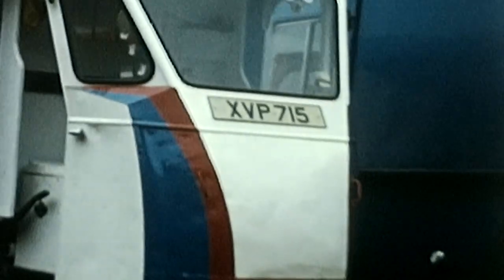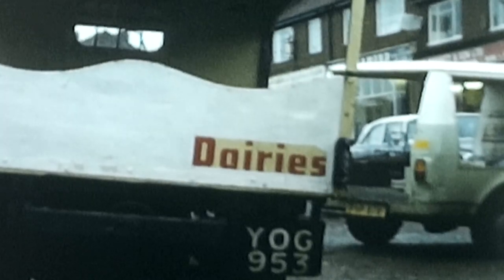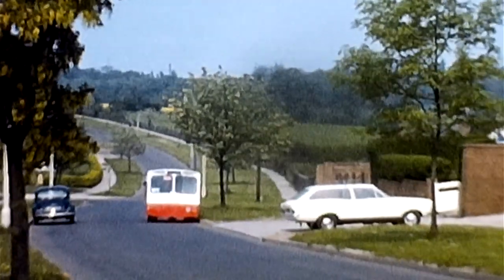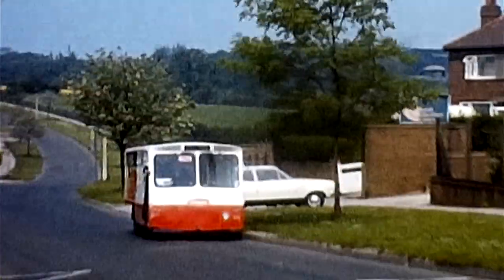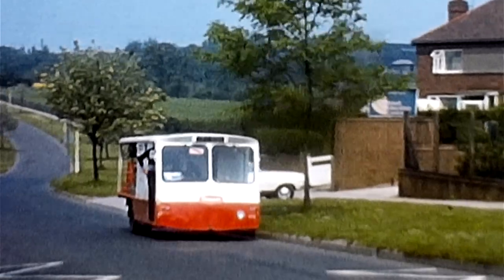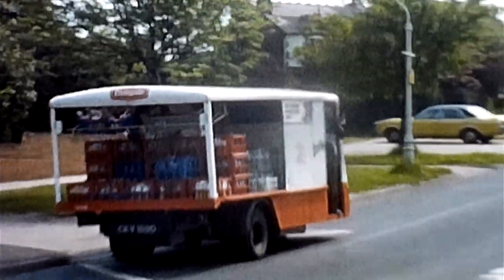MILKFLOATS 1976 1991 A TRAILER FROM DAVE SPENCER OF PMP FILMS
the worlds largest collection of transport hobby DVDs featuring buses, lorries, trams and trolleybuses worldwide. Also a vast array of archives you never see on Youtube! Plus digital downloads and links to half a million still images.Welcome to the world of PMP films owned by Dave and Mandy Spencer. It is really a hobby for us and we take great pleasure in meeting with other transport enthusiasts around the world.

The origins of PMP go back to the 1970s when we sold photographs at local transport society meetings in Manchester.

We had a brief period selling models which gave us the PMP name. Peover Model Promotions which also alludes to our home village in the Cheshire countryside.

At the end of the 1980s we started filming on video and by 1989 had launched video sales. We were fortunate in having good friends who gave us access to archive cine film which broadened our range both in time and locations.

As video faded as a format we started to produce DVDs and in 2010 commenced filming in HD or high definition which produces startling quality although it handles motion less well. Our films feature transport items unless stated otherwise. This means natural sound with no narration or music added. We are not a Hollywood production company so don't expect Ice Road Truckers, our budget is a tank of fuel not a million dollars. One customer complained that his trucking DVD had nothing but trucks on it- you just cannot win. After having a knee replacement in Sept 2015 Dave retired from his 'day' job and now works full time bringing you more films than ever.

For snail mail or reference you can  download our order form which can be posted or emailed through to us. Use the links to our Smug Mug site for purchasing still photos and downloads. Digital still downloads for all our images was added in 2018 on our Smugmug site  together with the introduction of DVD digital downloads on this our own site. Digital downloads for DVDs are on our shop for releases mid 2018 onwards.

2018 also saw the introduction of the Bus Spot Ultra range which revisits the brand which proved so popular bringing it up to date with enhanced wide screen images and where possible ranging from where applicable tram or trolleybus era scenes through to the latest visit available. A snapshot of a location through time. No dubbed sound, light music from the period is added where required on silent cine derived material.

The Ticket-Boo series is another recent introduction indicating that the images are all selected from HD scanned cine film for archives with a high standard of reproduction.

Our vision is that aged 70  sales will become more digitally based reducing the time and effort of handling materials and gradually reduce our rally attendance to a core of top events.

We are a not to profit business as any funds are used to further the archive and to invest in better equipment plus ensure the continued availability of our material. We shall be slowly changing the terminology to the PMP Film Archive.

Some archive master copies on the shop are available for download ( historic research enthusiast use or viewing) together with commercial use licence, down load the licence and DVD together and it will give rights to use up to 15 minutes in commercial productions or use worldwide including repeats. This is way below standard industry rates of £40 a second. The shop should be self financing and easy to maintain through to future generations and media development. The original cine film is being lodged with the Online Transport Archive. We are now scanning our archive and  OTA film for easy access and to protect the original film from constant usage.

Please use the PMP shop rather than EBay as you get the same service whatever mode you use and buying direct ensures we get the maximum funding to prepare our next film trip. Our previous links to Amazon are being deleted due to constant harassment and bullying by them.